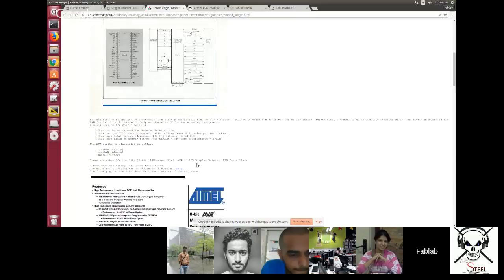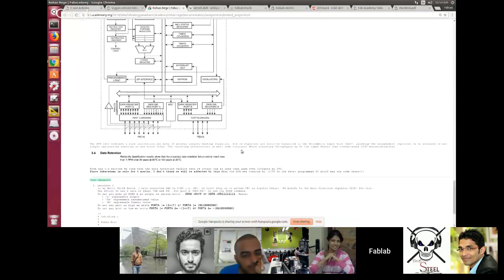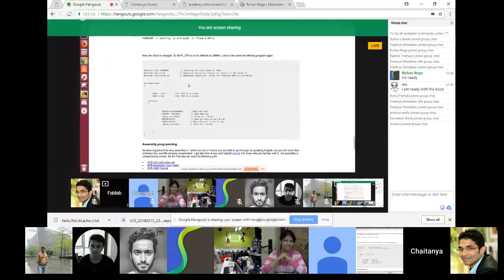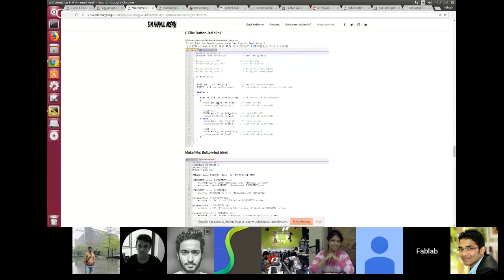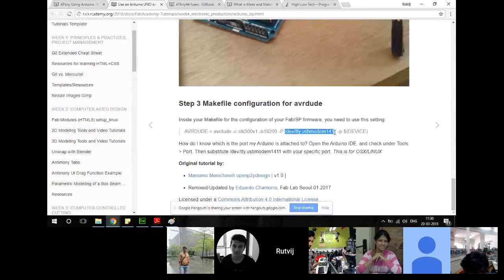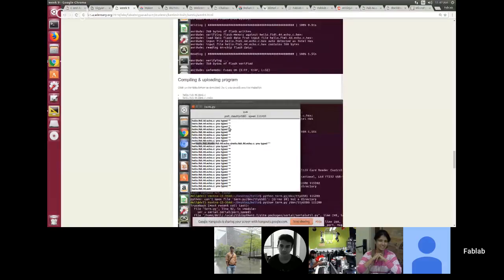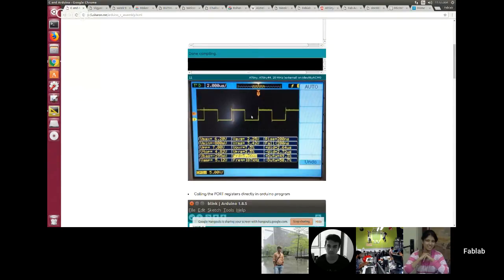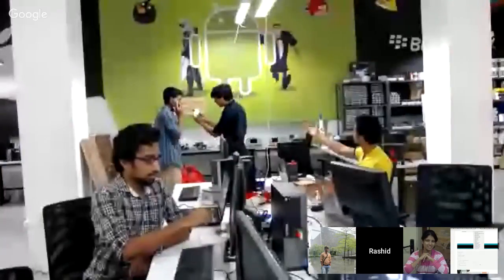FabAcademy Regional review 2018- March 20 10:30